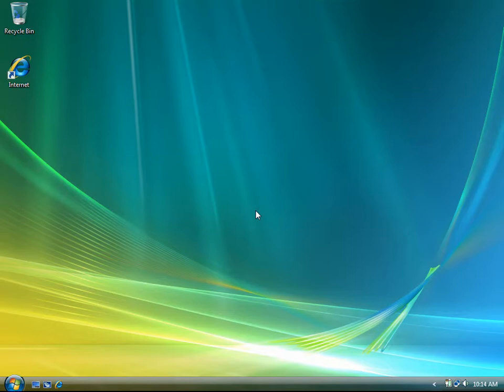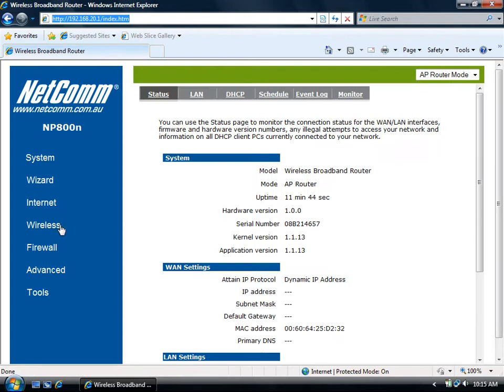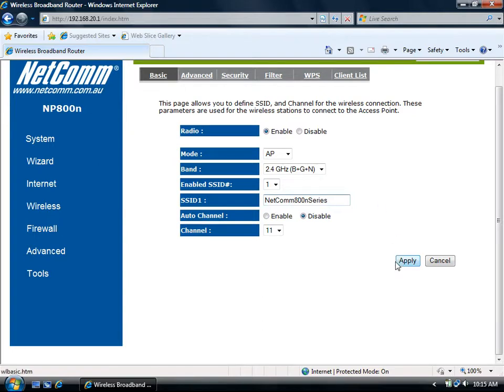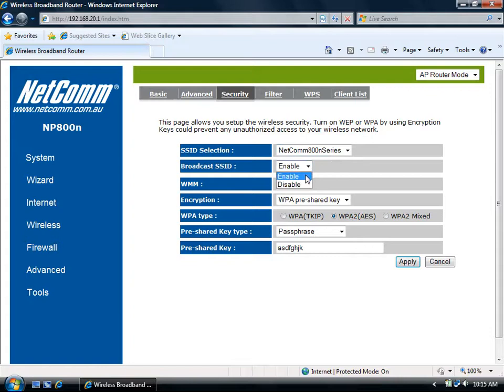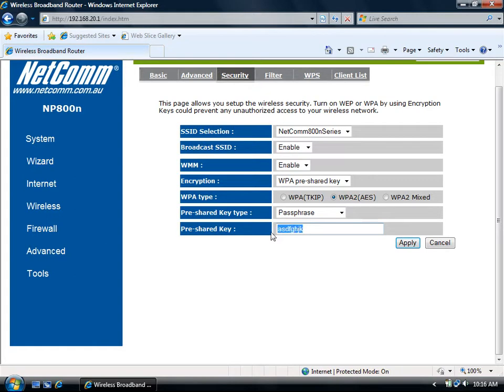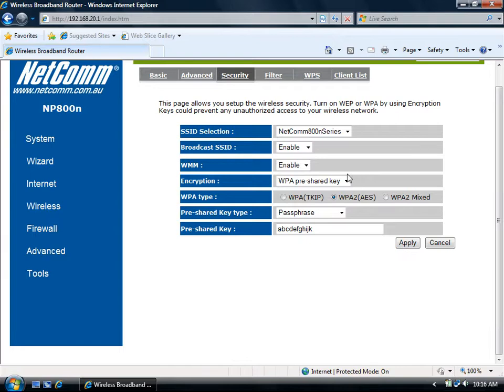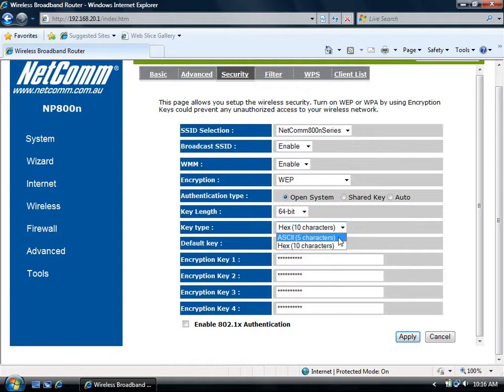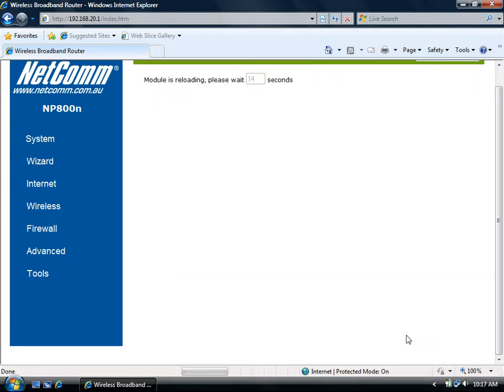NP800N Wireless Setup